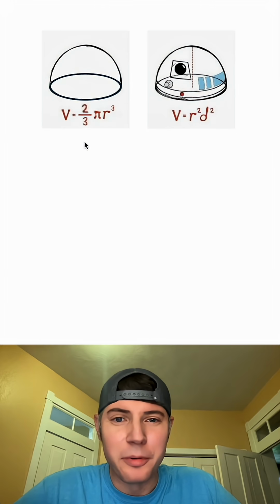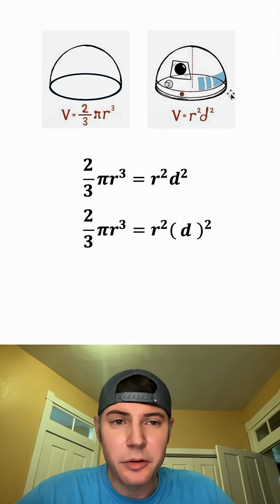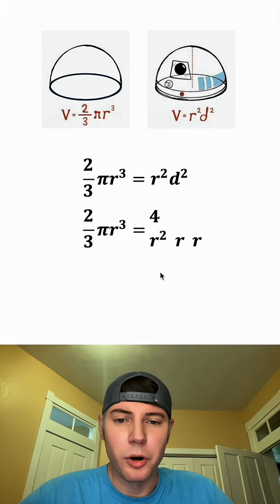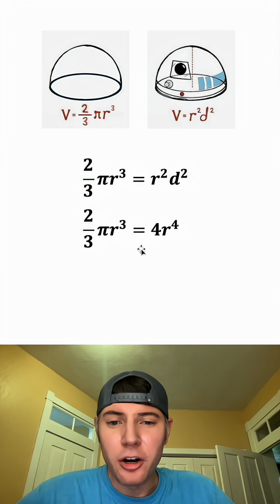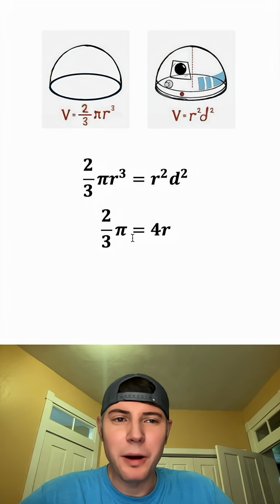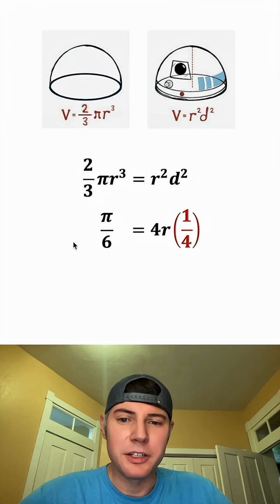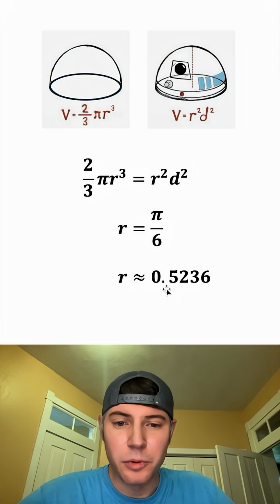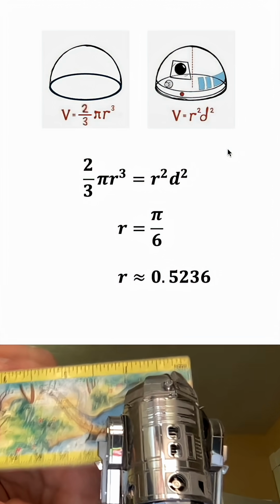May the 4th be with you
Happy May 4